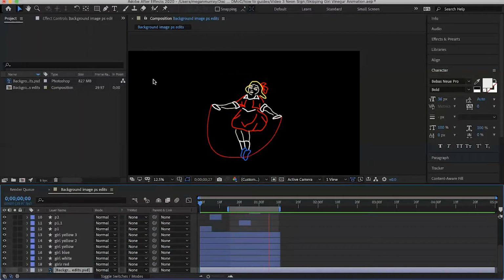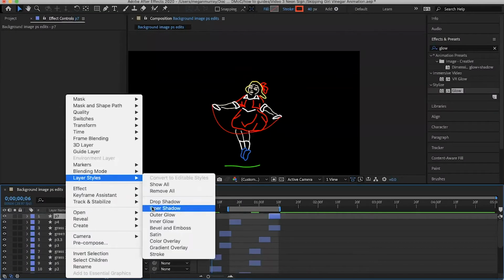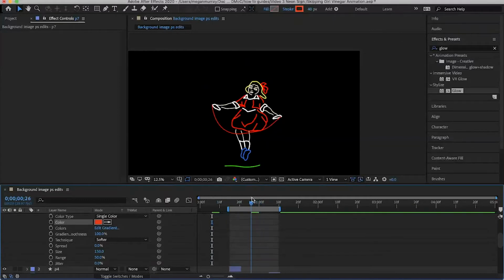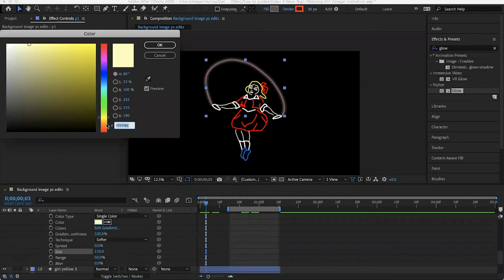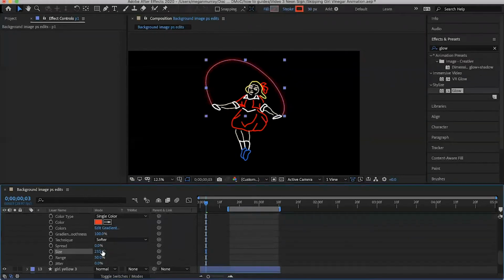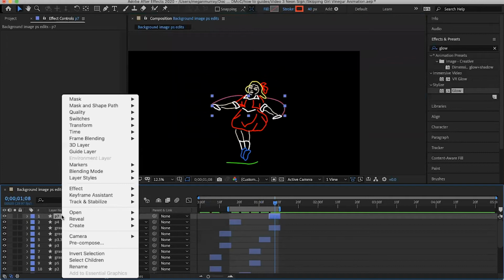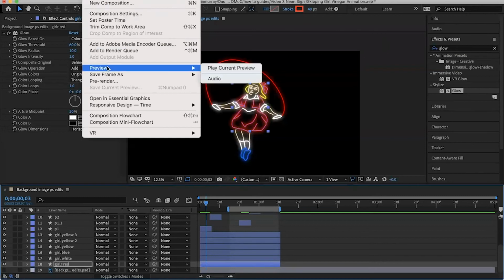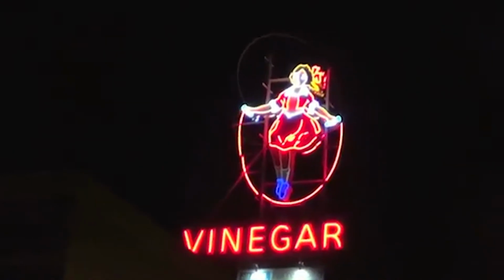4 Adding Glow to Stroke Adobe After Effects